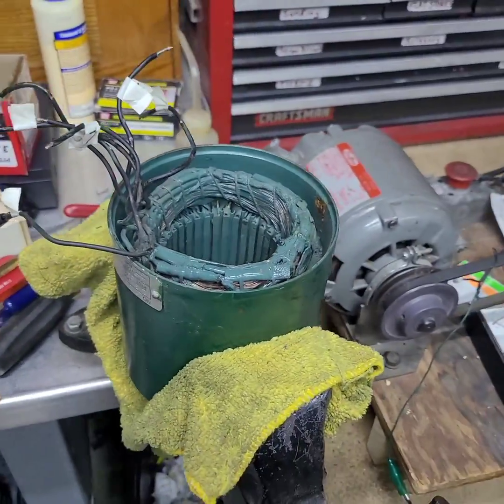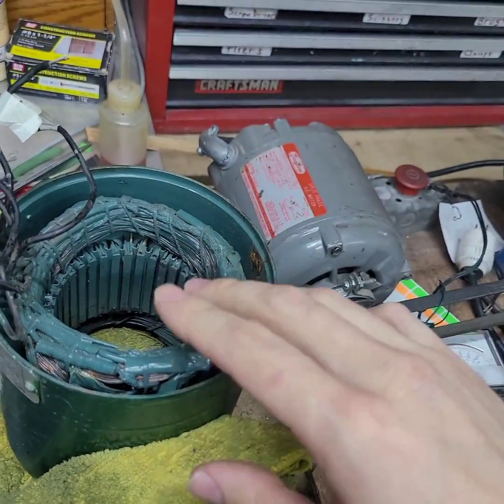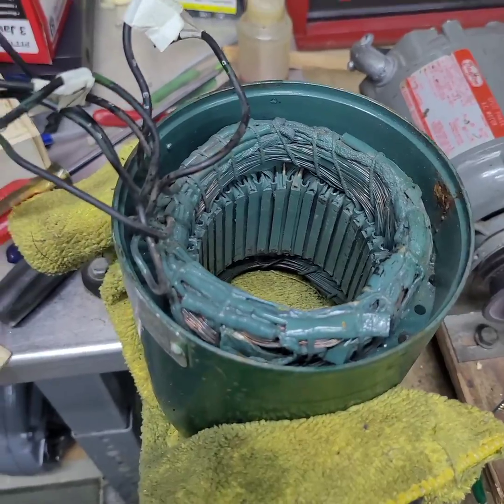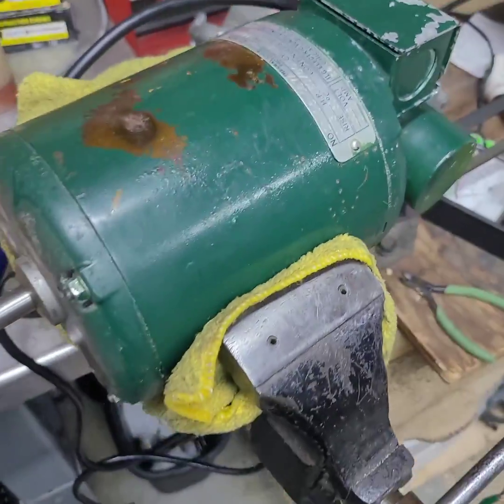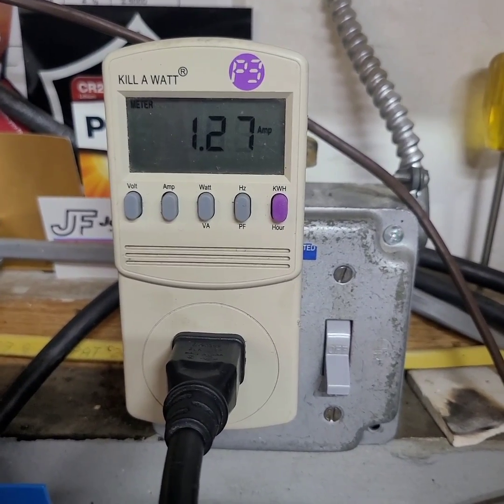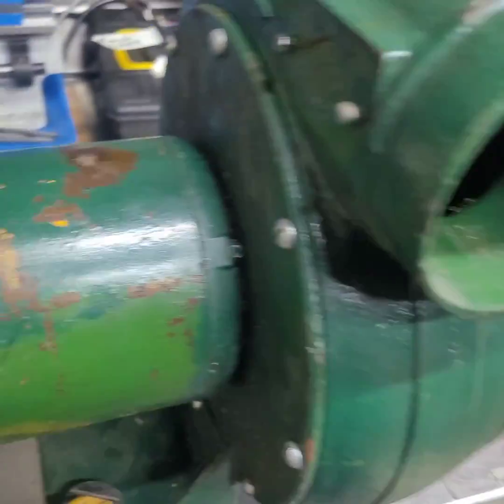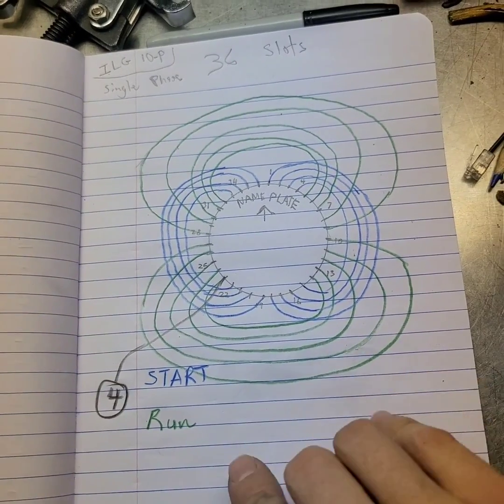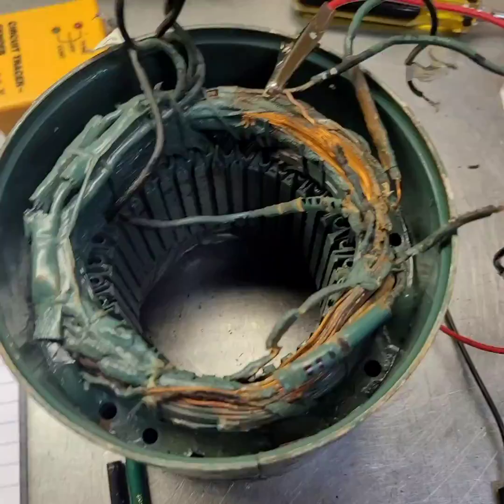Electric Motor Repair (Diagnosis and Repair of an Open Circuit Winding)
In this video I go through the process of diagnosing and repairing an open circuit winding on a vintage ILG Electric 10-P Volume Blower. When I aquirred this blower and gave it an initial resistance check I had discovered that one of its two main run windings were reading as open circuit. The motor windings did not appear burned or loose in anyway so it seemed a bit odd to have this issue. To find the problem I needed to dig deeper into the motor. There was always a chance the motor would need to be rewound but I gave it a go as a last resort to find the problem. I did find it odd that the motor said thermally protected on the name plate but no thermal device could be seen initially. Apon very carefully pulling apart the lead connections on the failed winding I found the thermal protector buried between the start and run winding layers. Sure enough this device happened to be the problem spot. I then removed the faulty device and connected a new lead wire in its place. I plan to add a new thermal protector later but for now I am back to having continuity in the windings and this motor will live again!